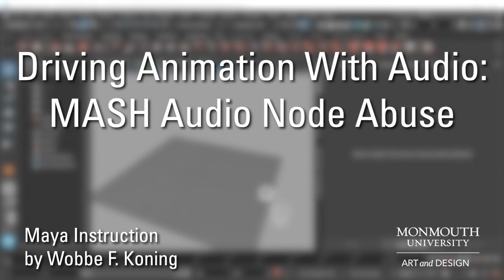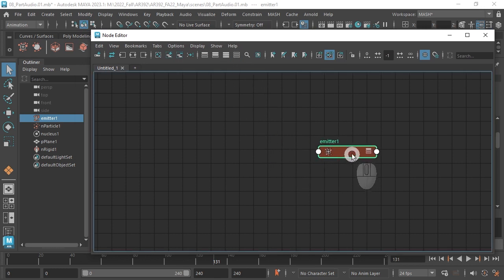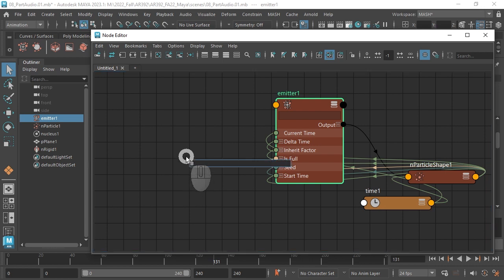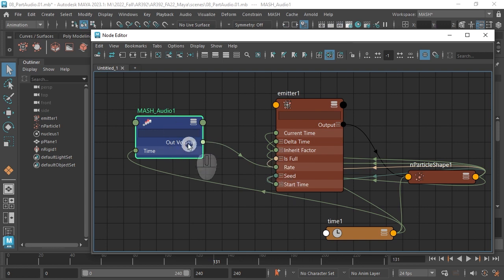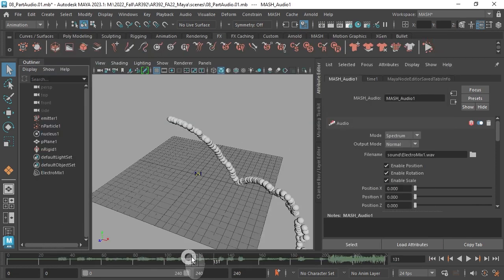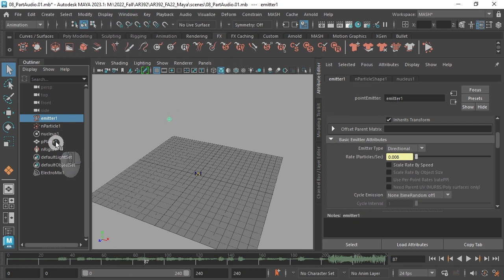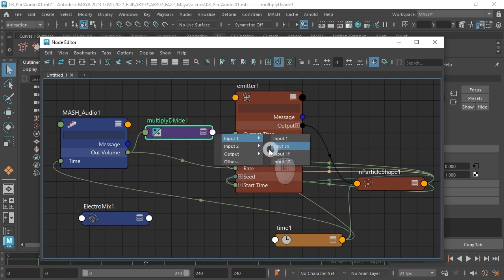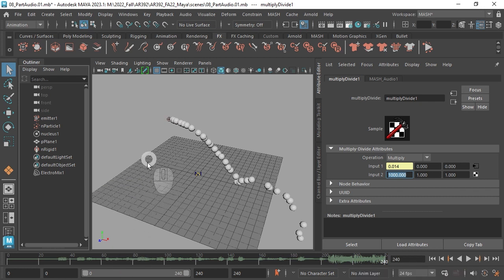Driving Animation with Audio: MASH Audio Node Abuse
Posted for my students  @monmouthuniversity ​